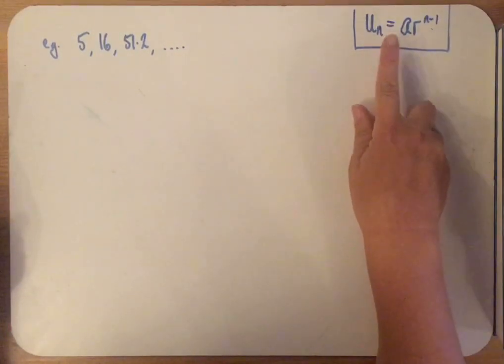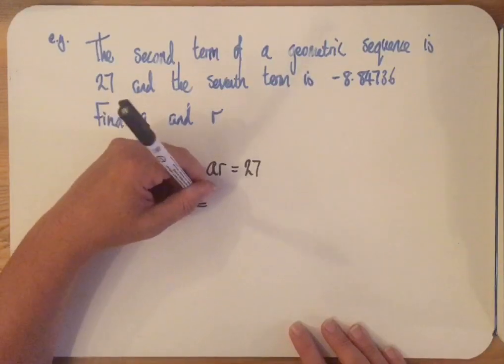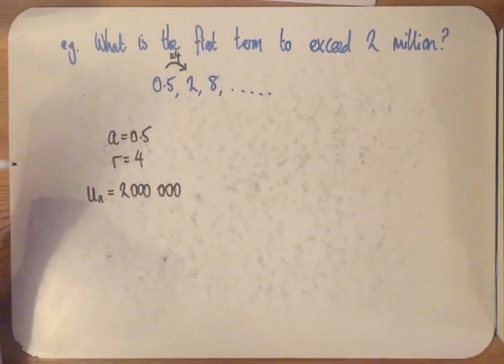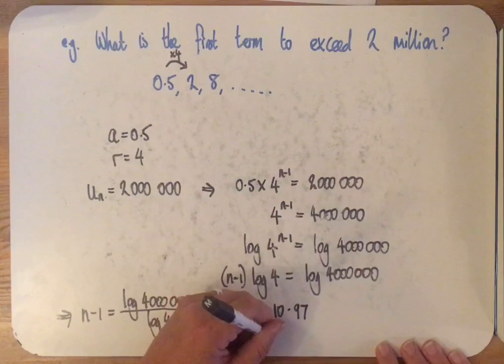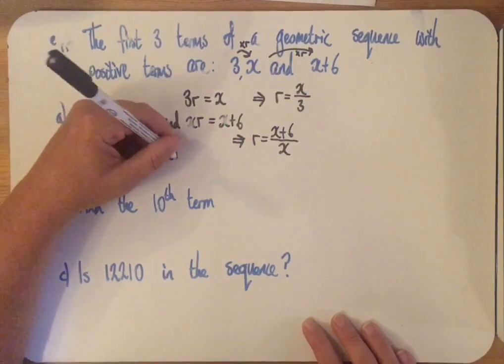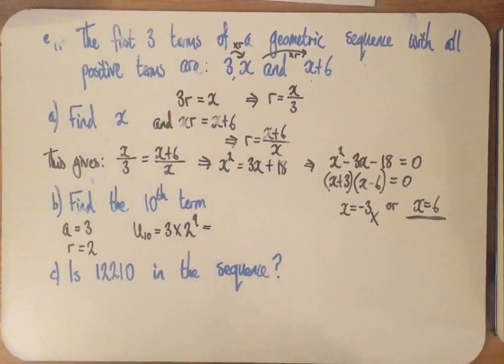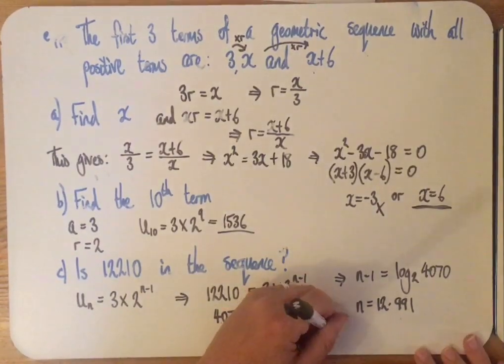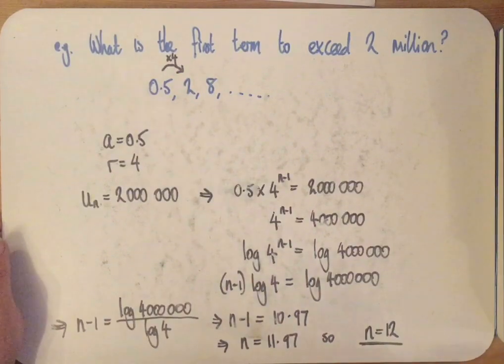10 Geometric Sequences Examples